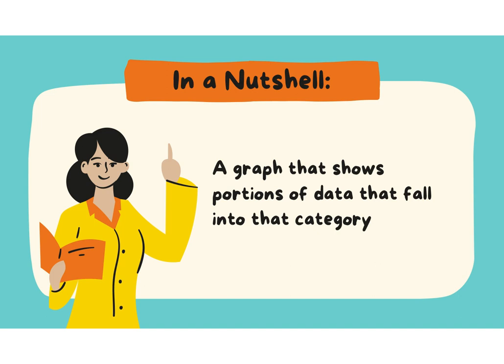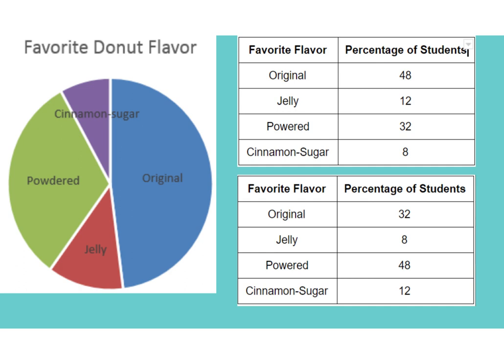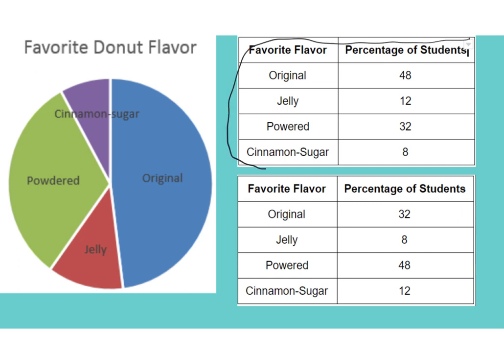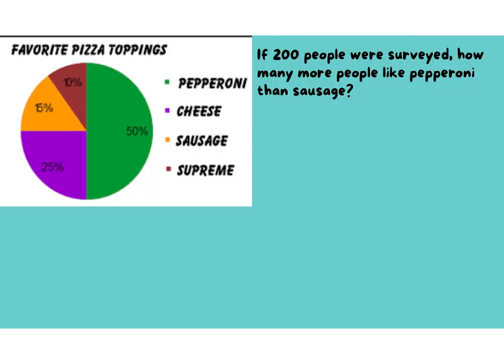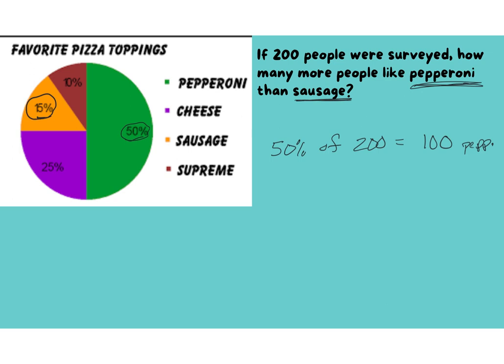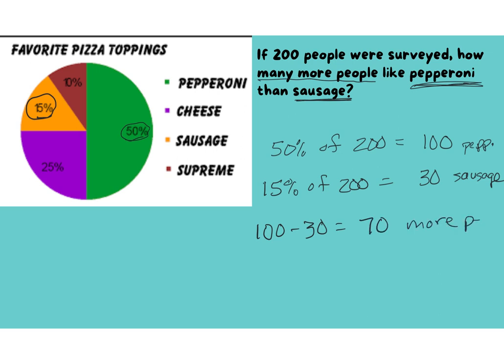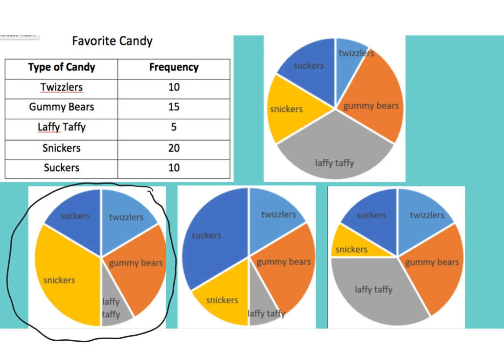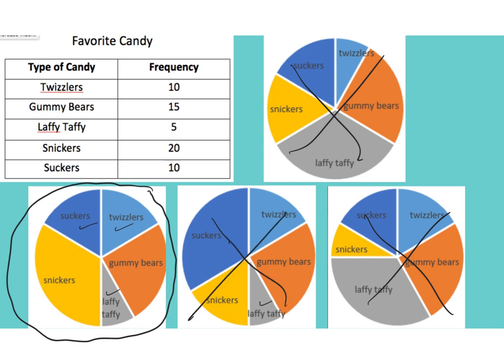Circle Graphs - Spicy